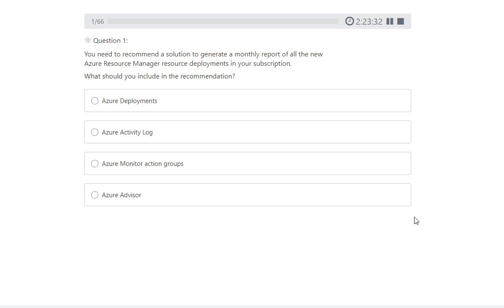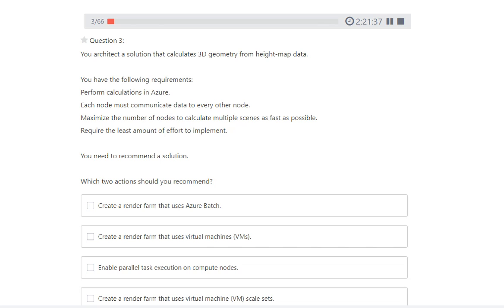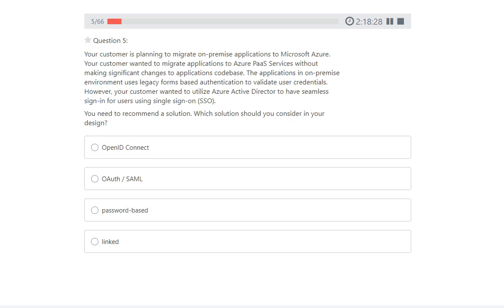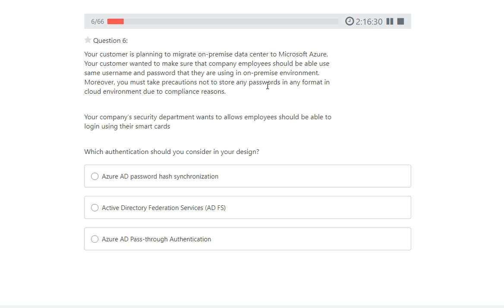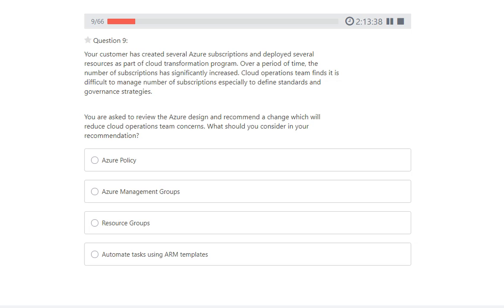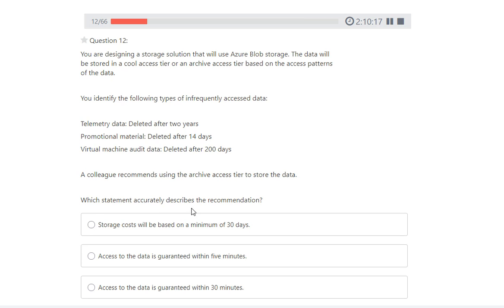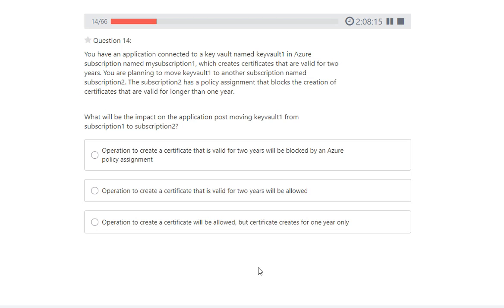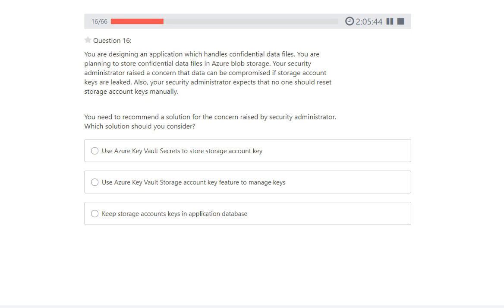Azure 304 Exam Practice Questions- Part 3 | Exam AZ-304: Microsoft Azure Architect Design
This is part-3 of the series of Az-304 practice questions. My Video's Sample/Practice question will help you in achieving the certification.

Please find the play list of Exam AZ-304: Microsoft Azure Architect Design

Please note that this is not a dump. These are the sample questions that I have found from various sources. This will help you in achieving the Certification of Azure via passing the exam of "AZ-304: Microsoft Azure Architect Design".
Please don't rely on these questions and do a full study of Azure  AZ-304: Microsoft Azure Architect Design Exam.